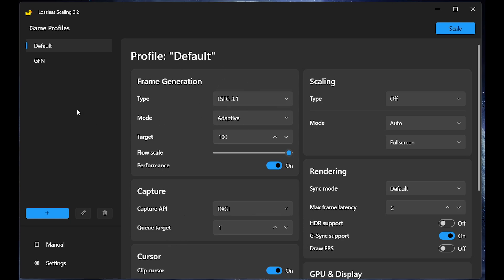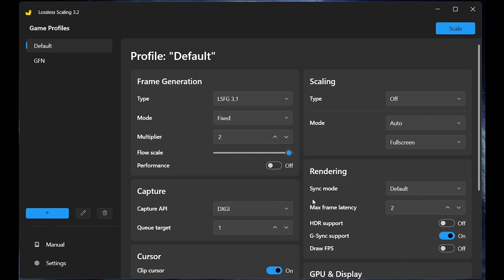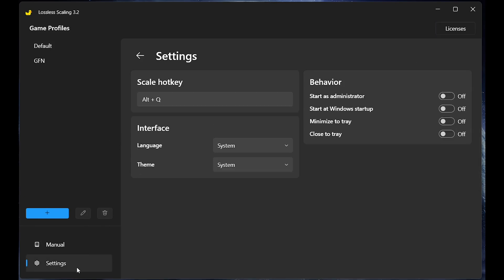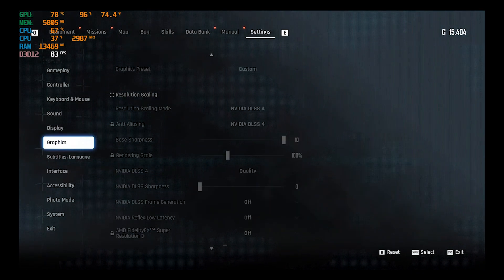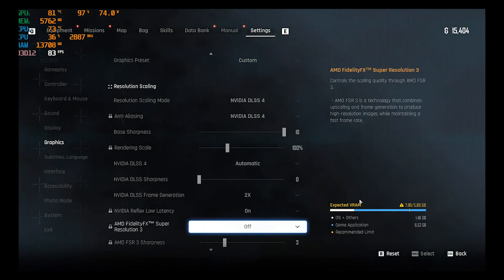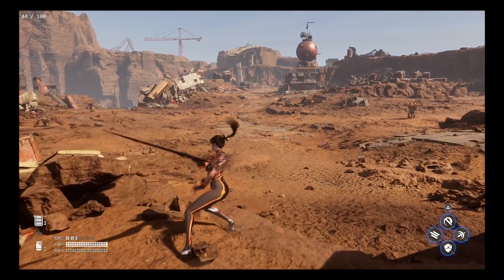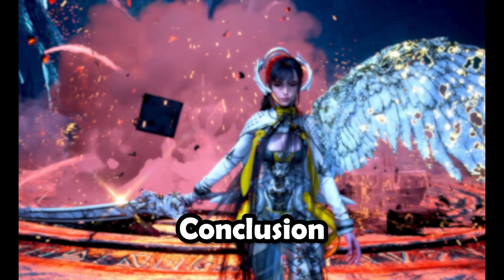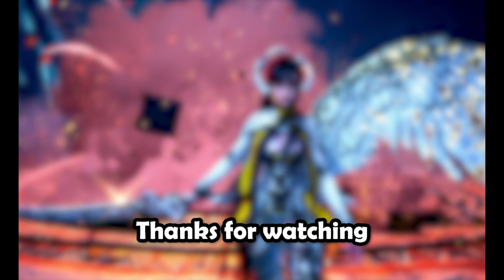Stellar Blade Best Settings For Lossless Scaling | Lossless scaling Guide Tutorial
This video is the best guide for new update for lossless scaling and how to use it to get best high quality fps with the help of lossless scaling

Lossless Scaling is a Steam-based utility designed to enhance gaming performance and visual quality in windowed applications, particularly for games that don't natively support upscaling or frame generation. It offers various upscaling and frame generation options, including AI-based methods, and can be used to improve performance in older or lower-end systems

lossless scaling new update 3.2

Stellar Blade (Korean: 스텔라 블레이드) is a 2024 action-adventure game developed by Shift Up and published by Sony Interactive Entertainment. Players take control of the protagonist, Eve, as she embarks on a mission to save humanity from a relentless war against the Naytibas in a distant future. Throughout her journey, Eve is joined by her squad and other survivors as they fight to reclaim Earth.

Shift Up, a Korean studio founded by Kim Hyung-tae, first teased the game in 2019 under the working title Project Eve. By 2021, it was announced as a PlayStation 5 exclusive, to be published by Sony Interactive Entertainment. In 2022, the game was officially named Stellar Blade.